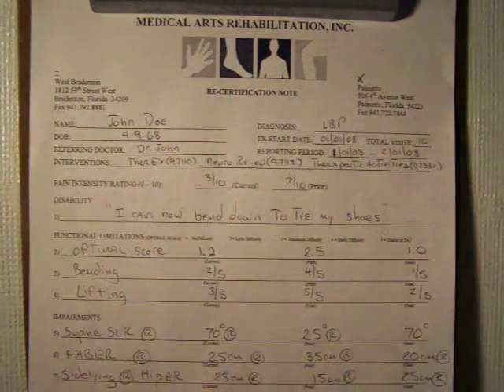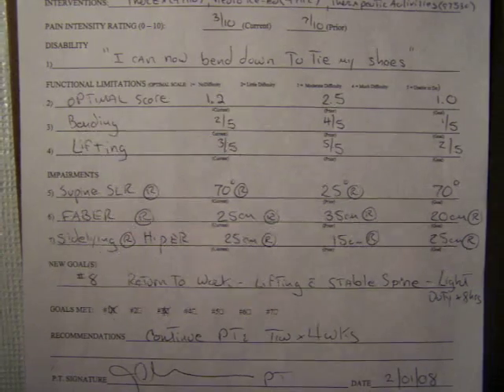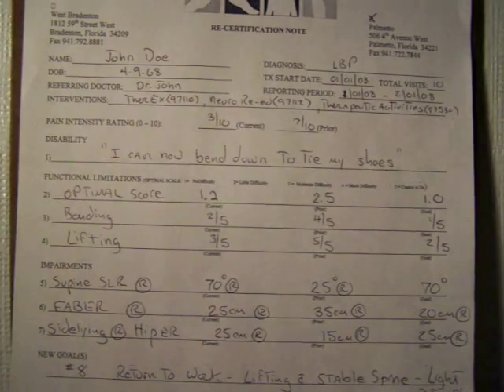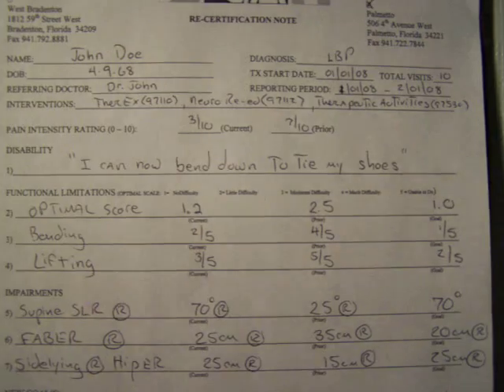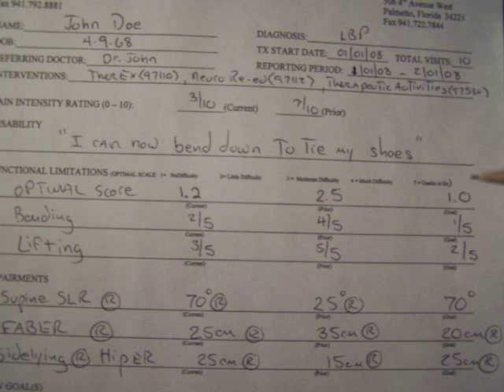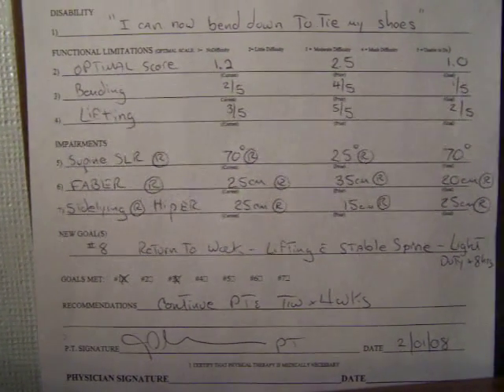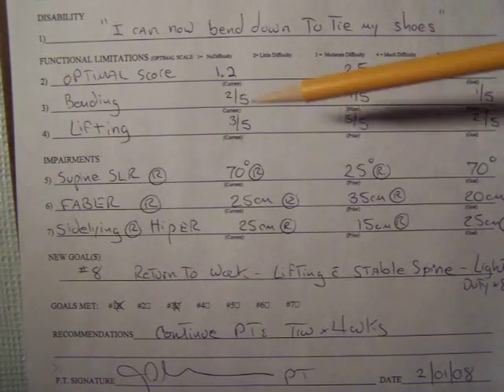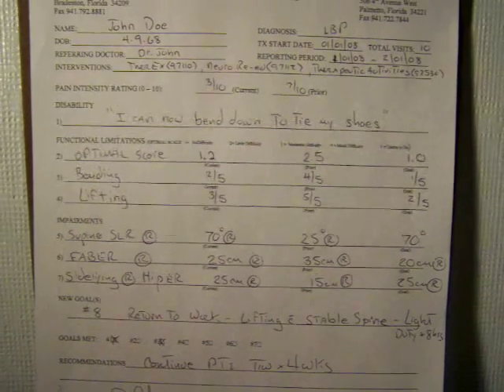How to Write a Physical Therapy Progress Note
The minimal requirements for a Medicare physical therapy progress note for Part B outpatient services.